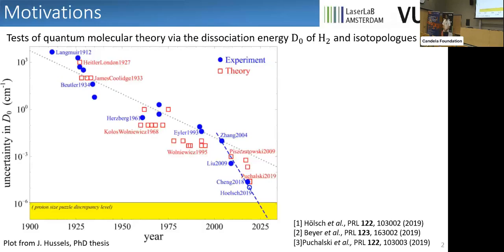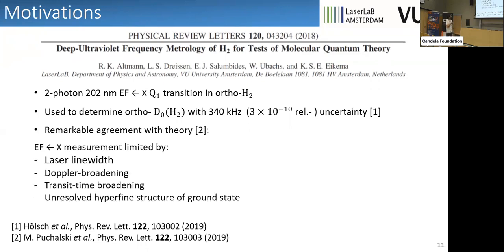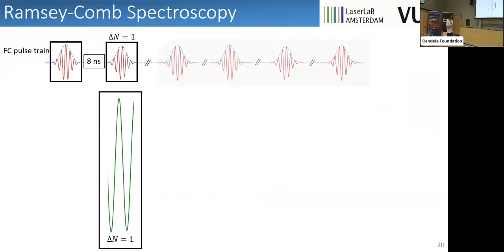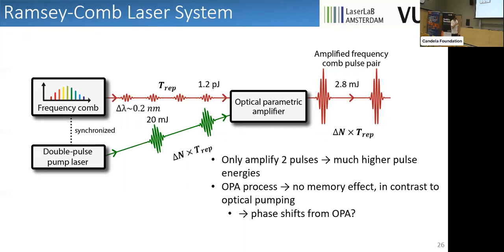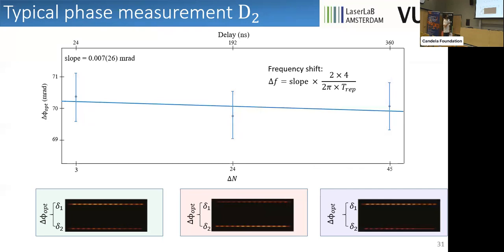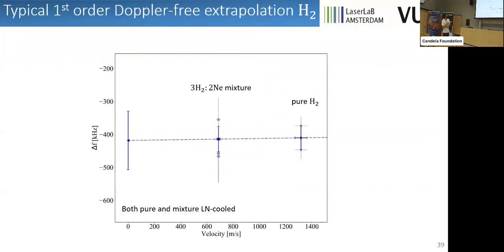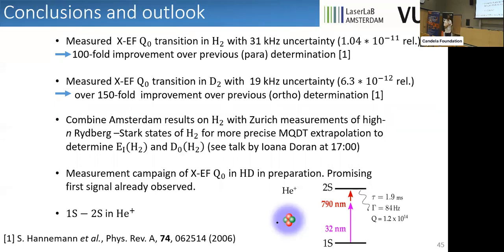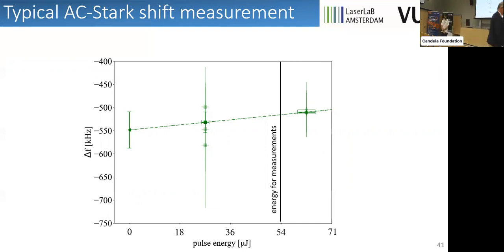Andres Martinez de Velasco "Ramsey-comb precision spectroscopy of H2"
Andres Martinez de Velasco
"Ramsey-comb precision spectroscopy of H2"
VU University, Amsterdam
11th International Conference on Precision Physics of Simple Atomic Systems
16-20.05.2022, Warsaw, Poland